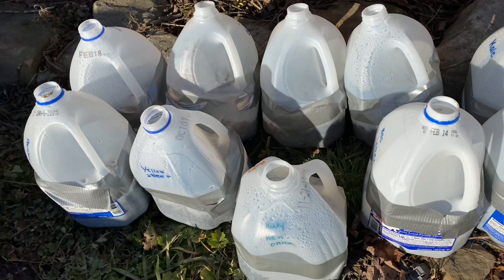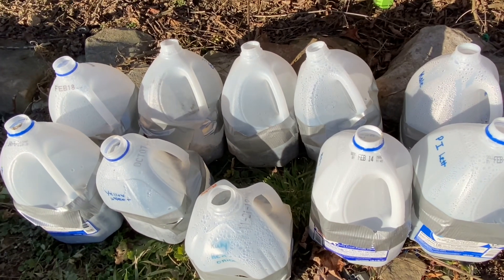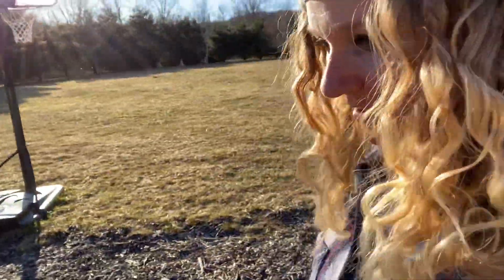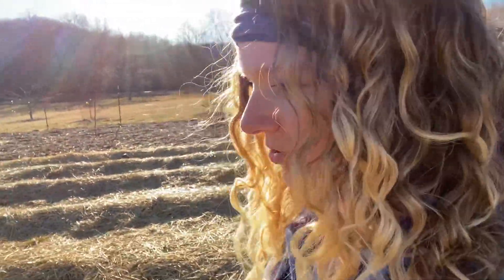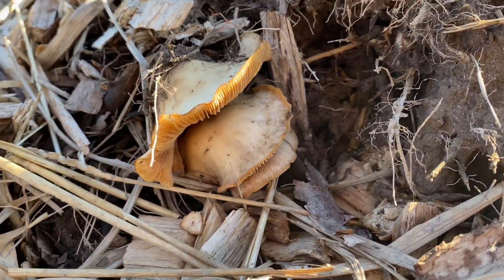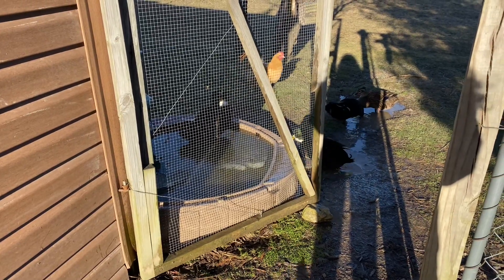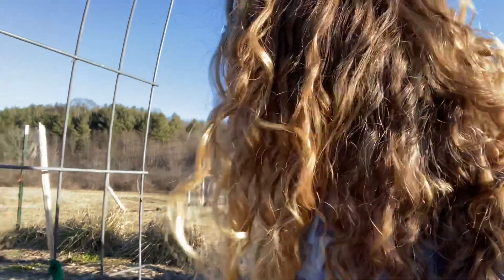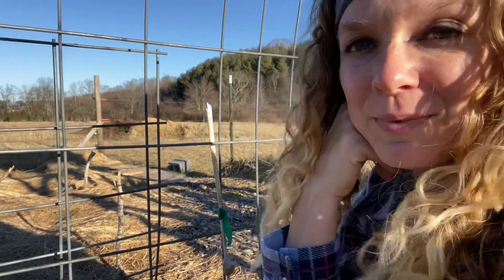Enjoying the Sunshine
The snow and ice have melted so let’s take a quick walk around the homestead this evening and check on things!